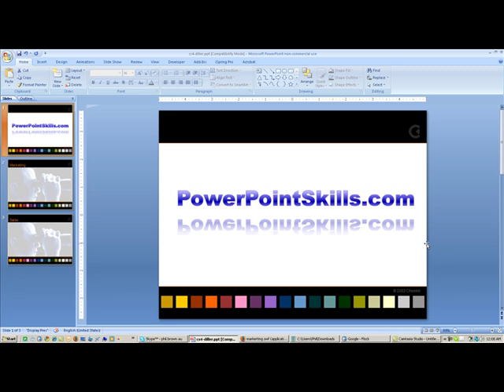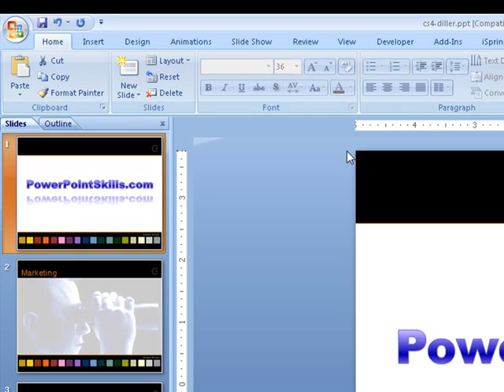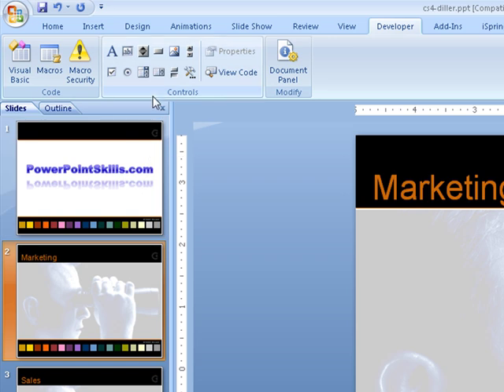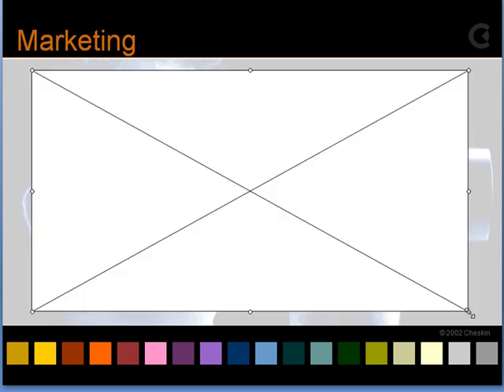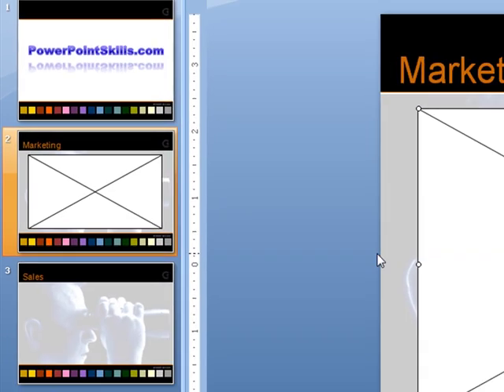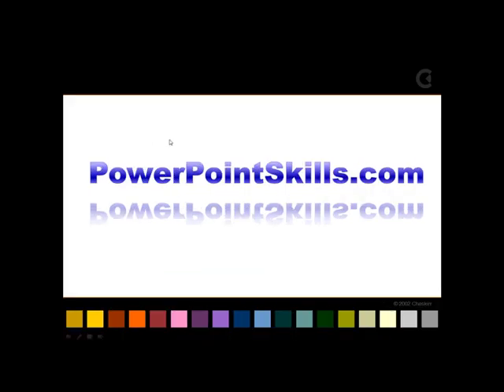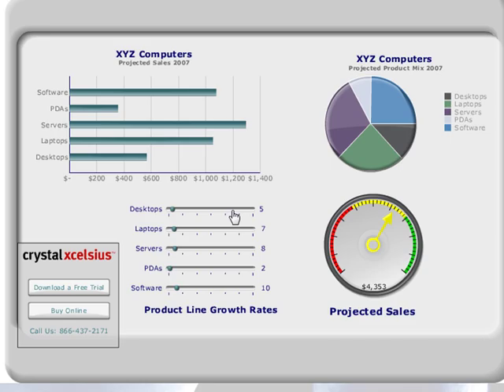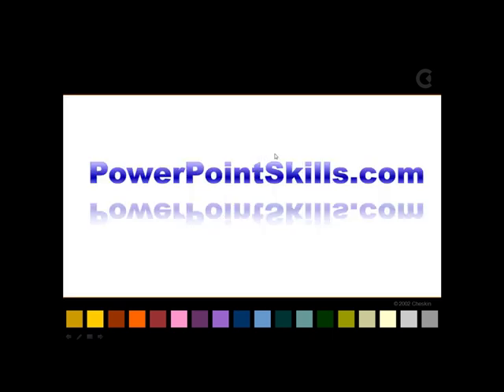Insert Flash Applications in PowerPoint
This free PowerPoint Tutorial shows how to embed Flash swf files into PowerPoint presentations.  This example shows 2 flash applications embedded and displayed in just a few minutes and has incredible impact on professional sales presentations.